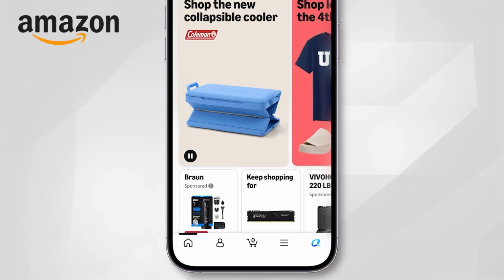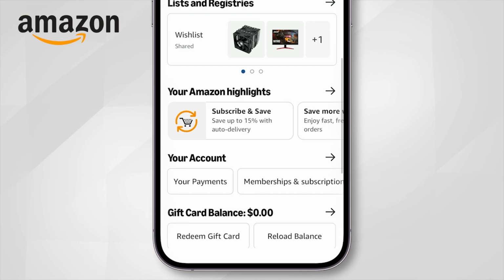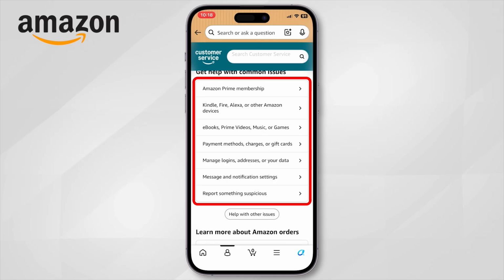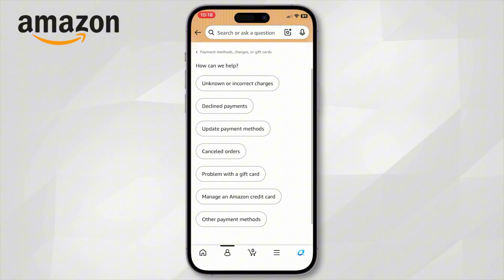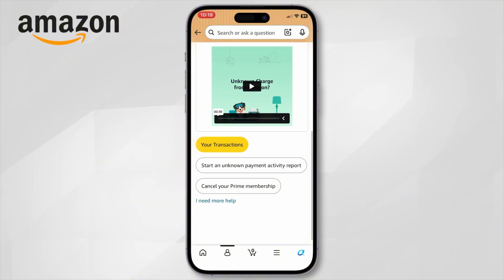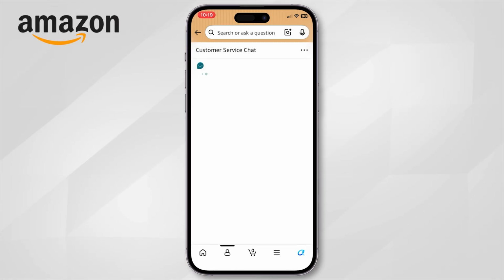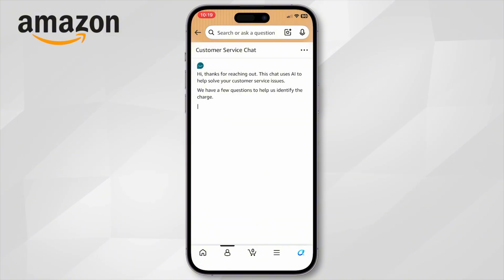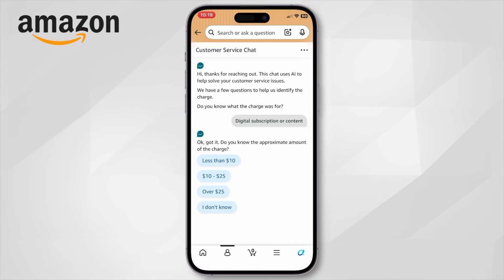How To Contact Amazon Customer Service | How To Chat with Amazon Customer Service 🎧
In this video I show you step-by-step how you can get help on Amazon using youe Phone.